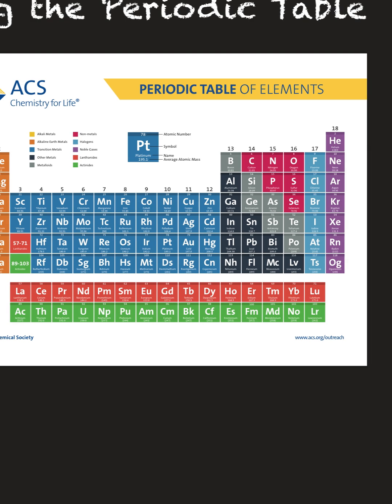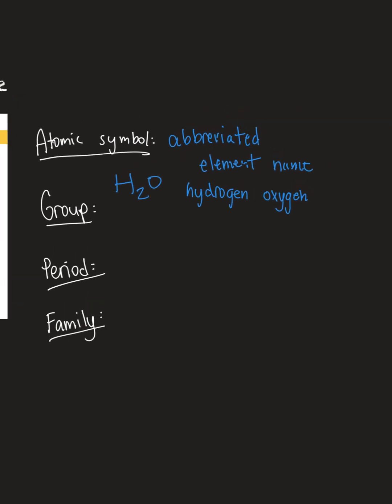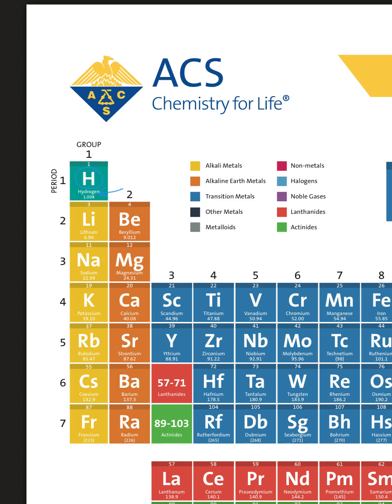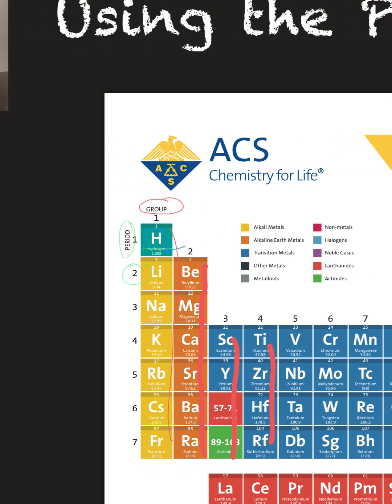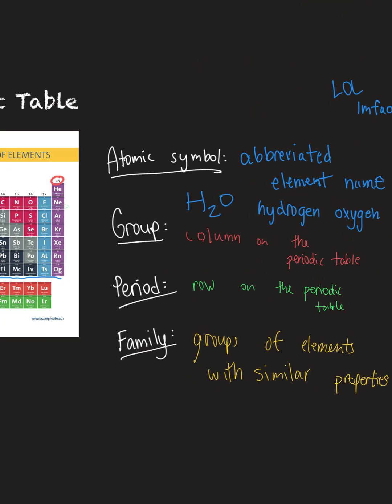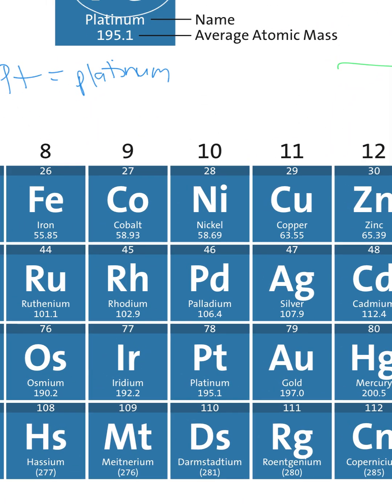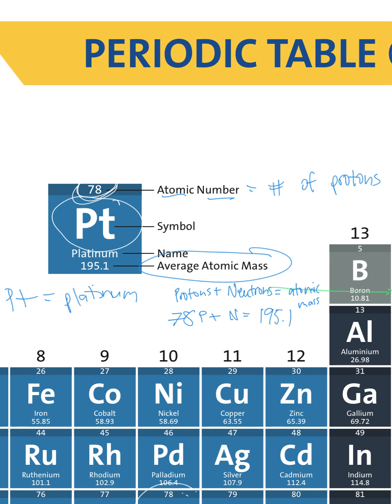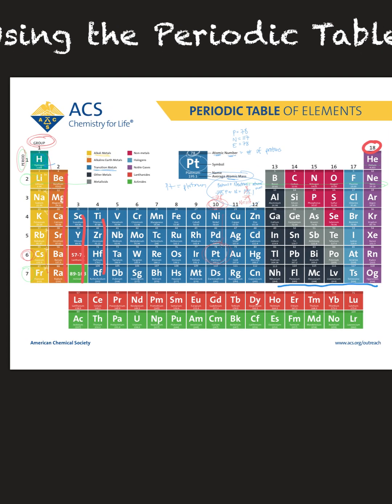Using the Periodic Table